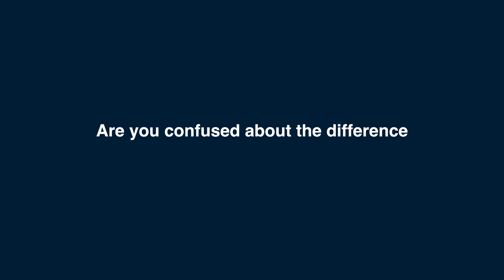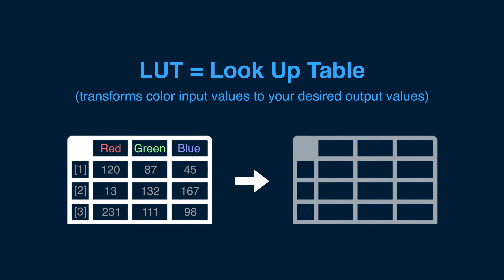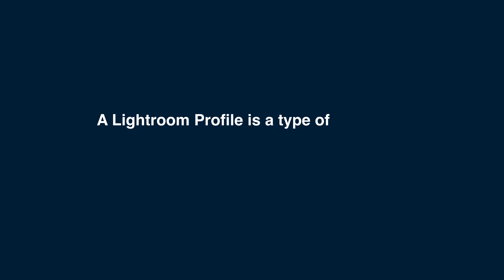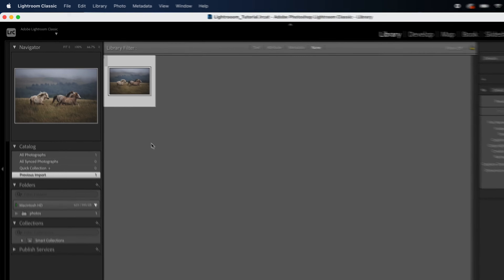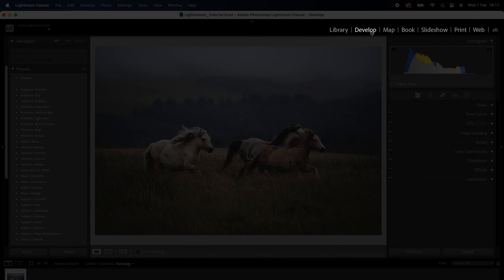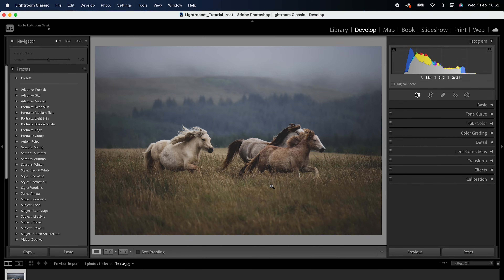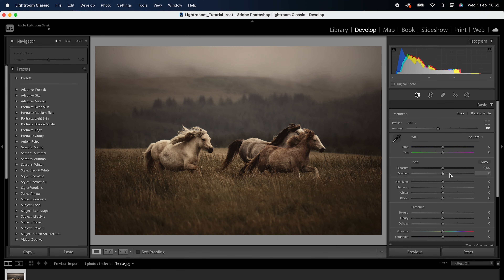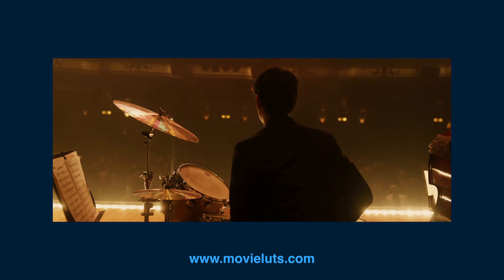Lightroom - Presets vs Profiles - What's the difference?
What's the difference between Presets and Profiles in Lightroom, and how to use them.

- timestamps -
00:00 - Introduction
00:25 - What is a Lightroom Preset?
00:48 - What is a Lightroom Profile?
01:07 - How to import Profiles and Presets?
01:32 - How to use Presets?
01:57 - How to use Profiles?
02:31 - Thanks for watching!